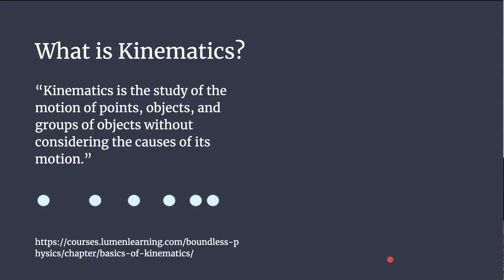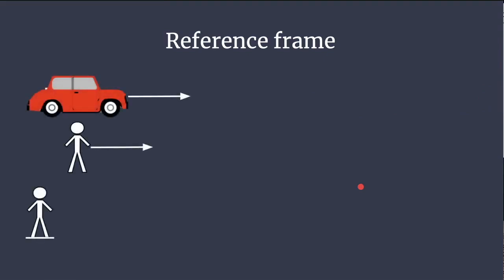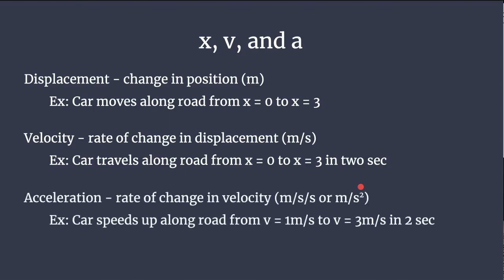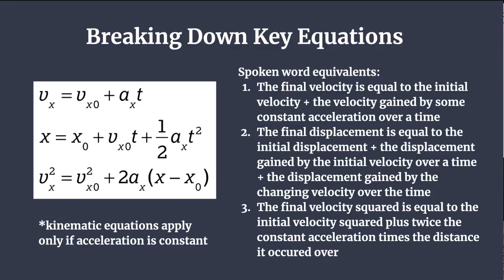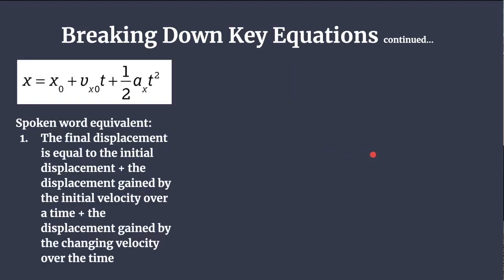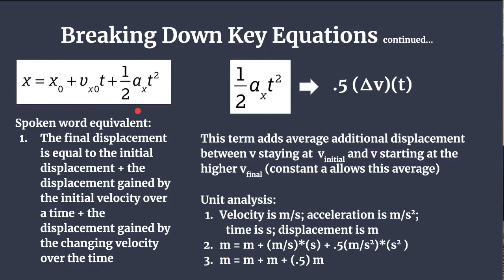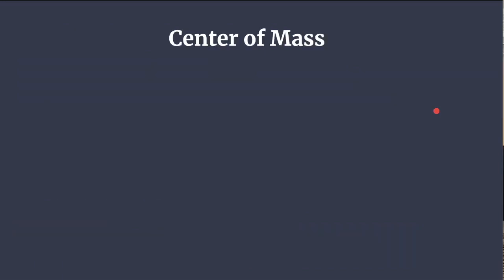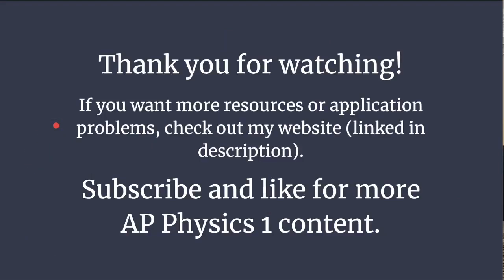AP Physics 1: Kinematics Summary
This video provides a brief summary of the major concepts in content area 1 (kinematics) of the AP Physics 1 curriculum.

Good luck to current AP Physics 1 students! You guys got this!